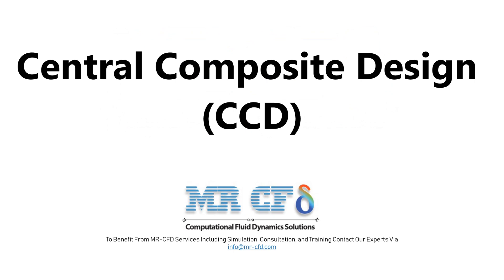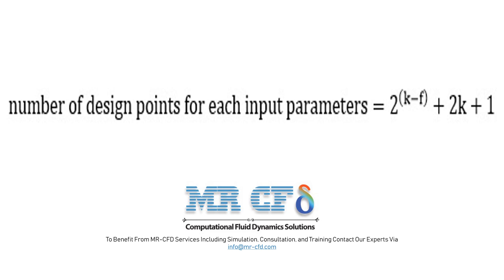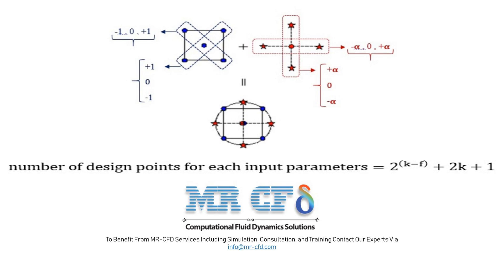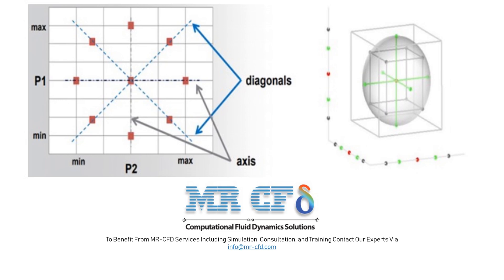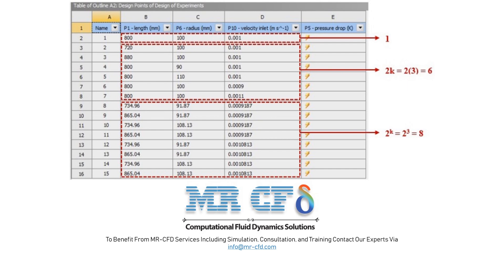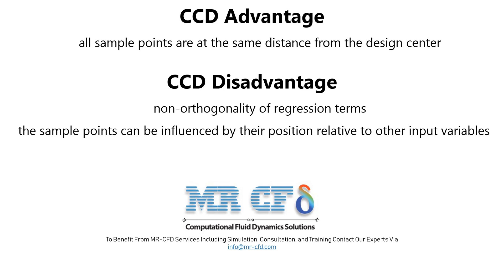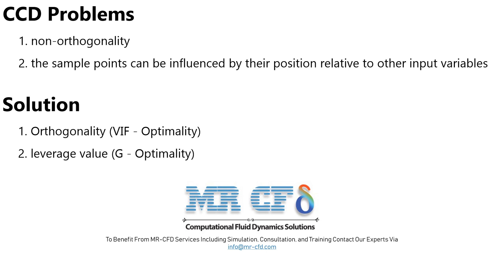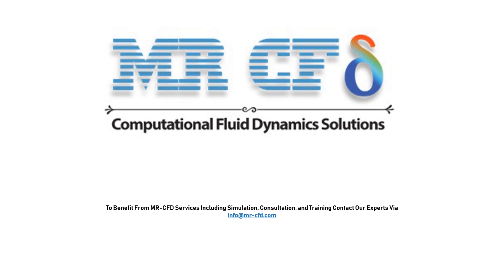📊 Mastering Design of Experiments in ANSYS Workbench: The Central Composite Design Model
Are you looking to optimize your simulation processes and achieve more accurate results? Let's dive into the power of the Central Composite Design (CCD) Model in ANSYS Workbench!

🔬 What is the Central Composite Design Model?
The CCD is a sophisticated Design of Experiments (DOE) technique that comprehensively explores your parameter space with efficiency and precision. It's a go-to method for engineers and researchers aiming to optimize complex systems.

🎯 Key Features of CCD:
• Five-level parameter division: -α, -1, 0, +1, +α
• α represents the extreme values (max and min) of each parameter
• Level 0 is the mean value of the parameter
• Enables thorough exploration of the design space

💡 Benefits of Using CCD in ANSYS Workbench:
1. Efficient parameter space exploration
2. Reduced number of simulation runs compared to full factorial designs
3. Ability to model non-linear responses
4. Excellent for creating response surface models
5. Facilitates optimization of multiple responses simultaneously

🚀 Applications:
- Aerospace design optimization
- Chemical process improvement
- Mechanical systems tuning
- Electronic component design
- And many more engineering fields!

🔧 How it works:
CCD in ANSYS Workbench allows you to:
- Define your input parameters and their ranges
- Automatically generate an optimal set of design points
- Run simulations at these points
- Analyze results to create accurate response surfaces
- Identify optimal parameter combinations for your desired outcomes

👨‍💻 Need Expert Guidance?
Look no further than MR CFD As industry leaders in computational fluid dynamics and simulation optimization, MR CFD offers

- Deep expertise in ANSYS Workbench and CCD implementation
- Tailored DOE strategies for your specific simulation challenges
- Expert consultation to maximize the efficiency of your design process
- Cutting-edge knowledge of CFD and simulation best practices

Don't let complex parameter spaces overwhelm you. Harness the power of the Central Composite Design in ANSYS Workbench with the support of MR CFD's expert services.

🔗 Learn more about how MR CFD can elevate your simulation and optimization processes